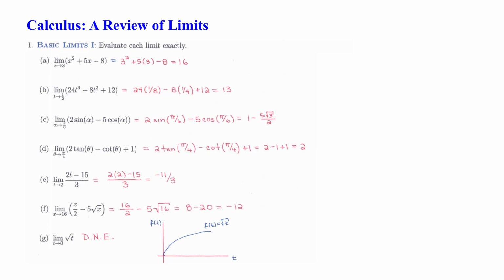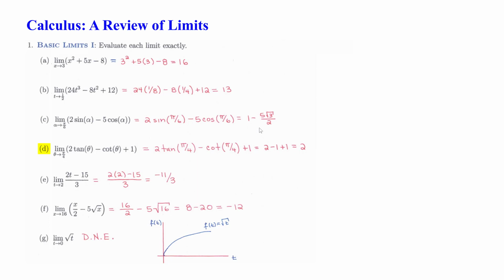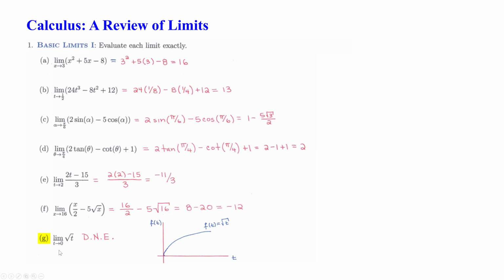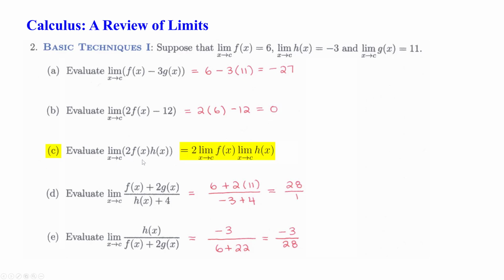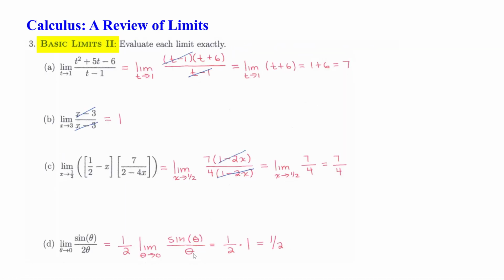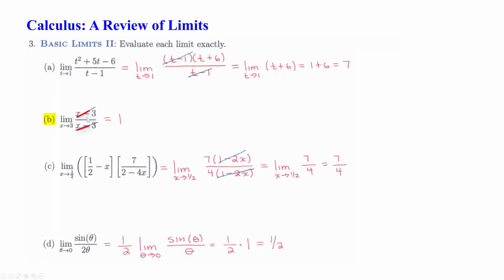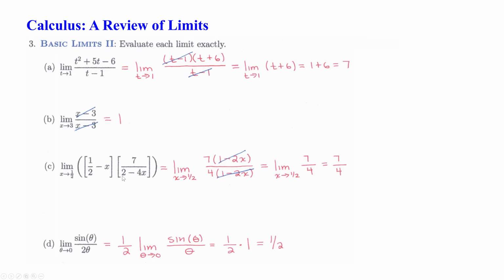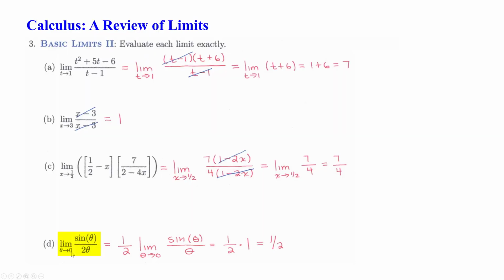A Review Of Limits Part 1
This video provides viewers with a review of limits from the perspective of Calculus 1.